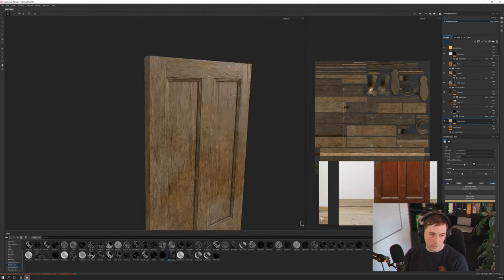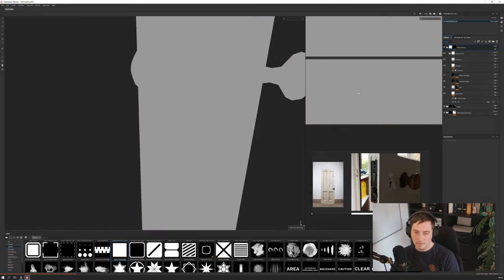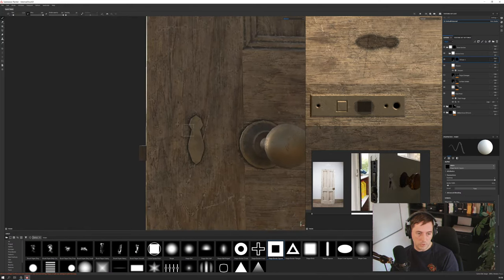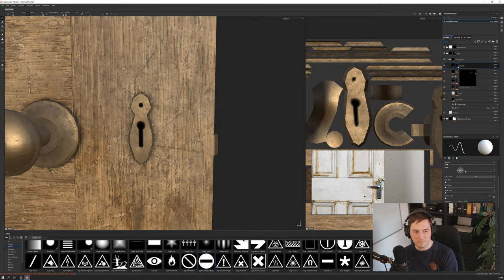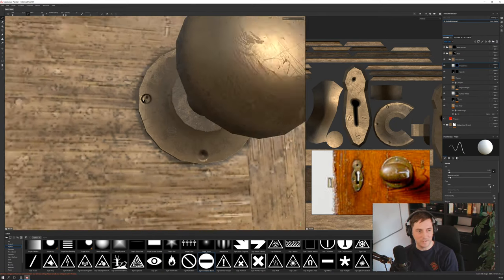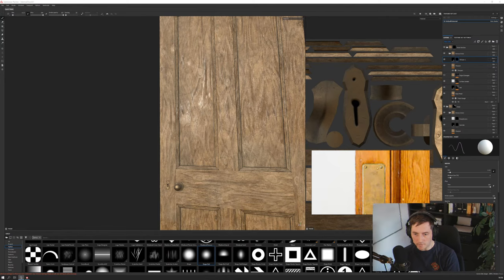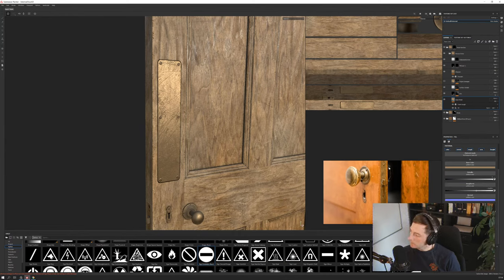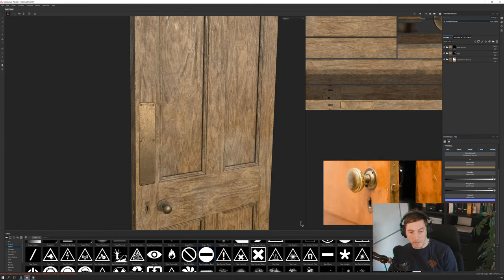Blender - Substance Painter - UE4 Workflow Stream - Part 4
Running through a simple example of my workflow from Blender modelling to Substance Painter to UE4